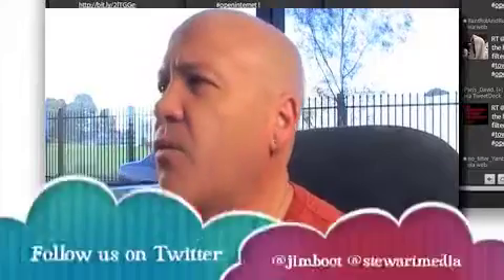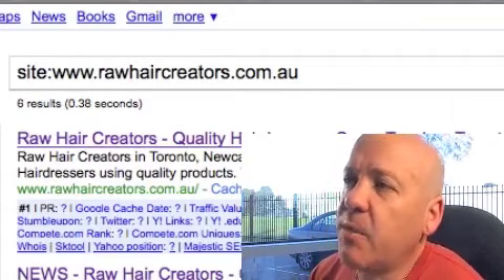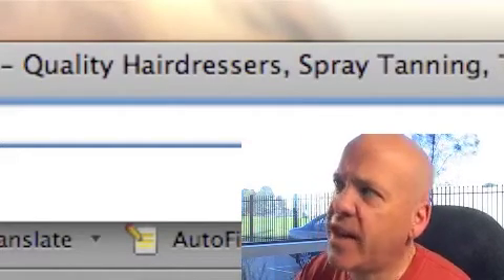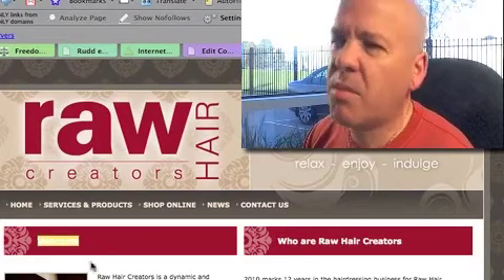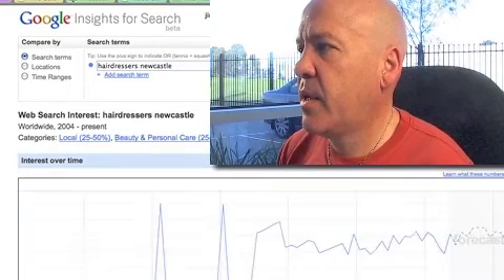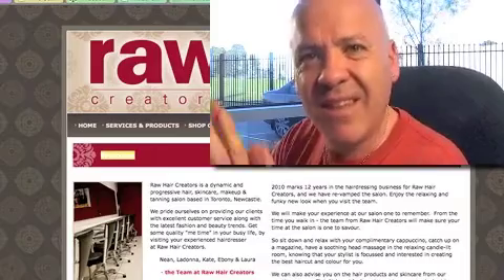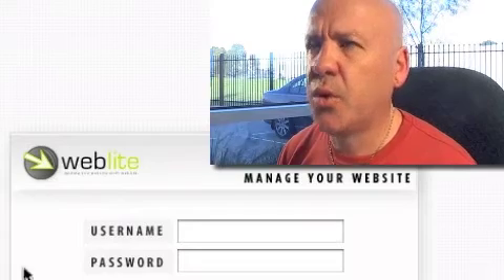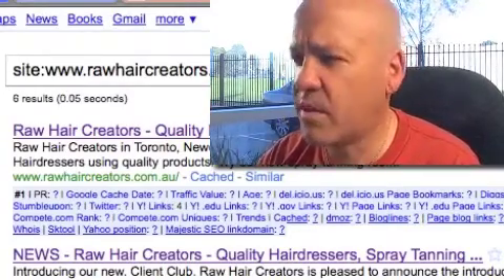SEO Tutorial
A review of a viewers site for SEO. Step by Step approach to help your site get ranked in Google.